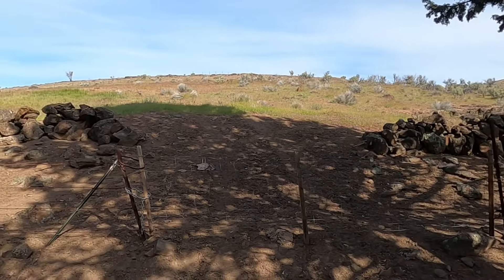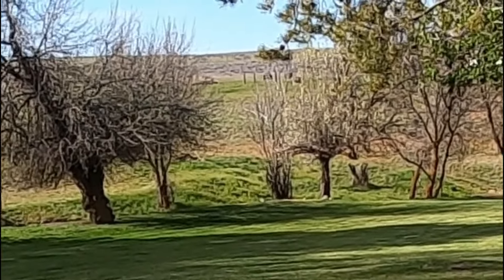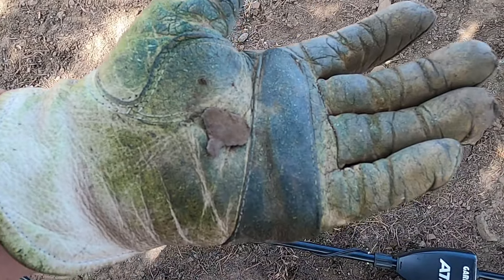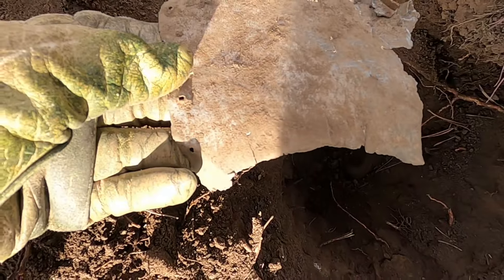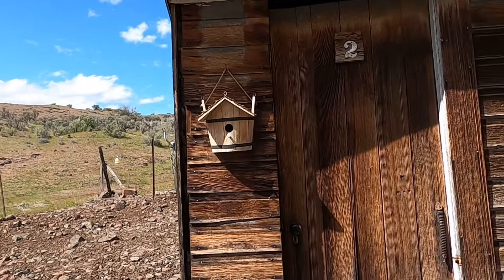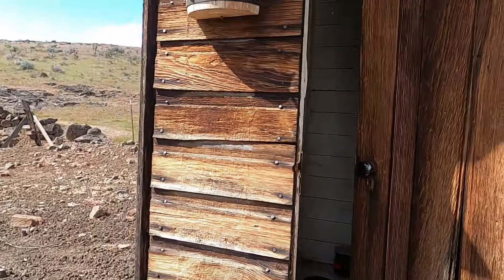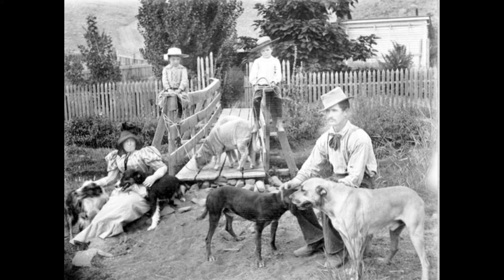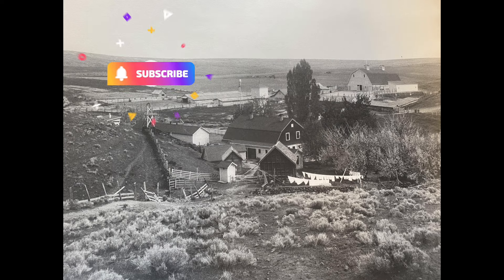Metal Detecting on Old Road!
I went metal detecting where an old road comes into the house at a gate where people had to stop. There is also an old trash pile located nearby. I used my Garrett AT Pro metal detector.